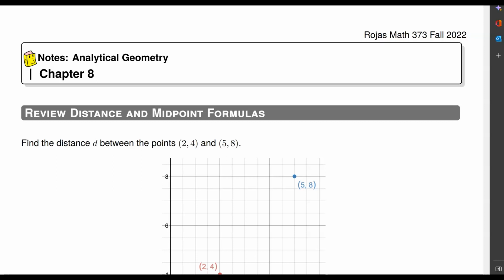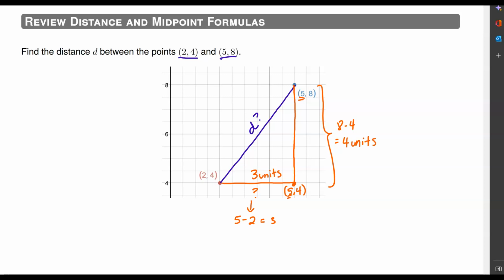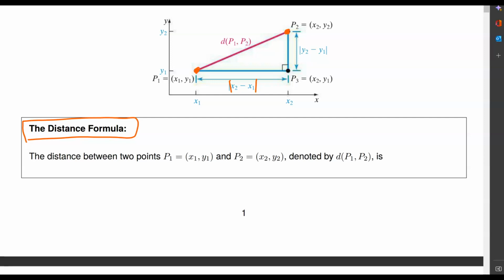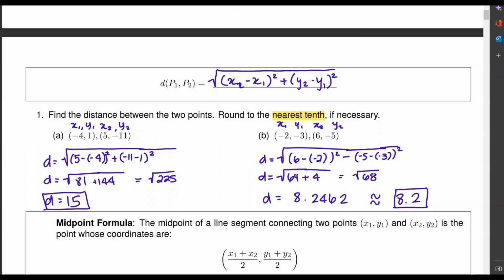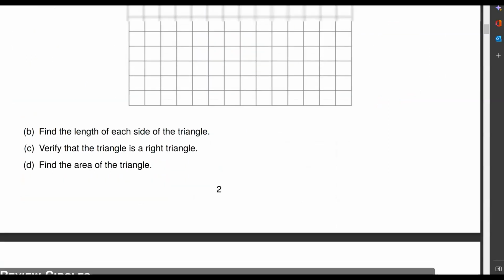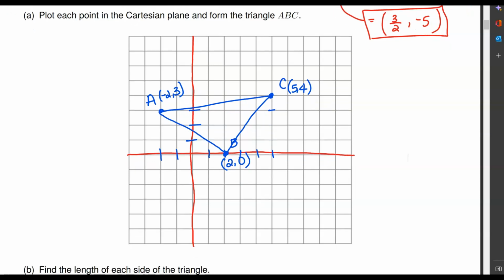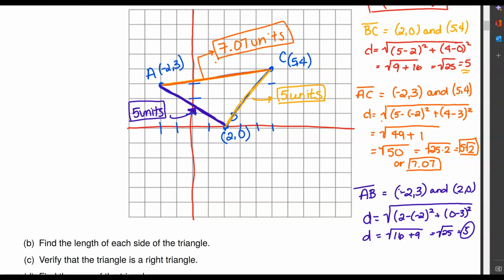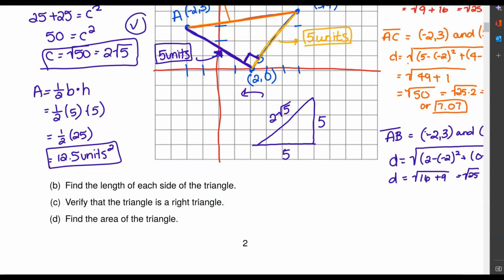Distance and Midpoint